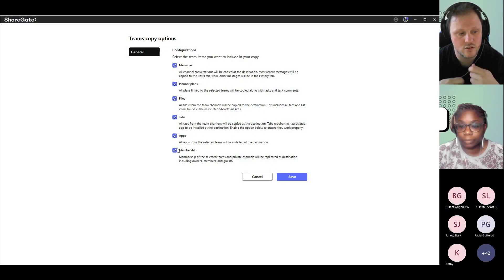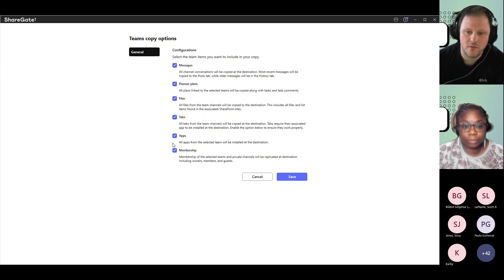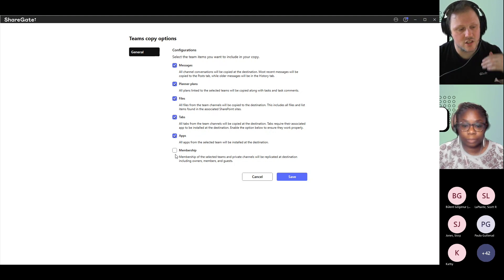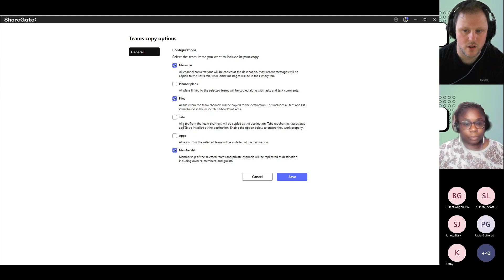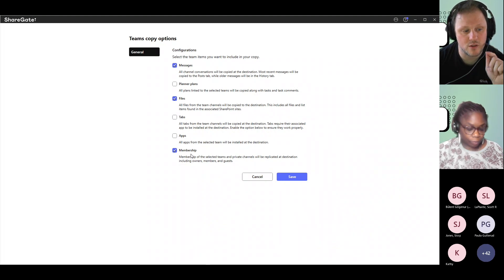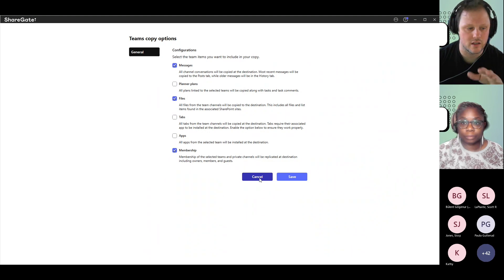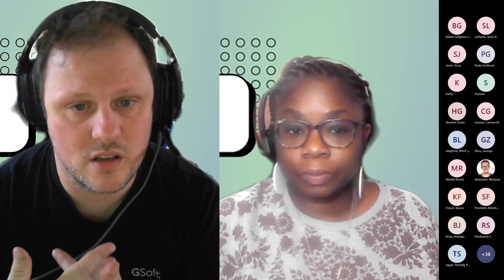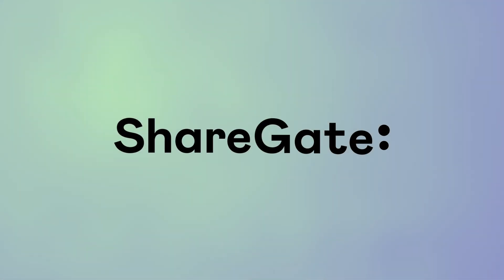Incremental Teams Migration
Users will likely keep using their old teams until the new environment is ready as you perform your Teams migrations. With incremental copy, you can copy over what has changed since your initial Teams migration, so your users do not lose the work they have done during that time.

Learn more about ShareGate, your true out-of-the-box management solution for your big migrations and your everyday Teams and SharePoint operations Want to try ShareGate for free?